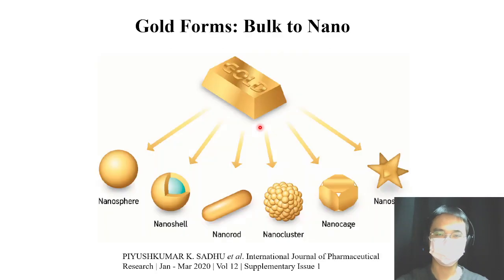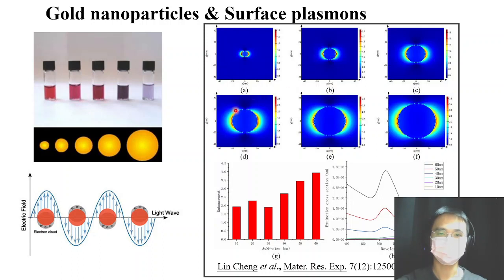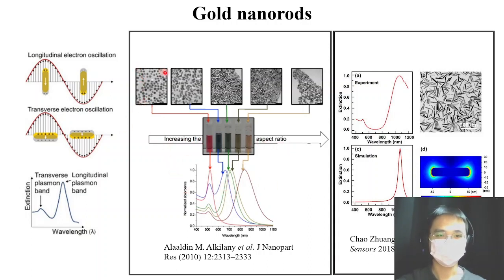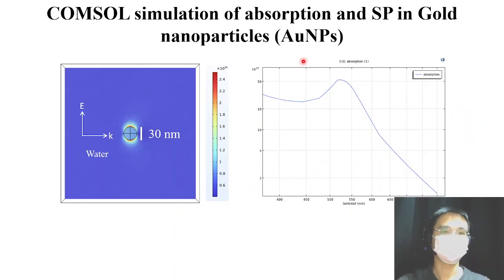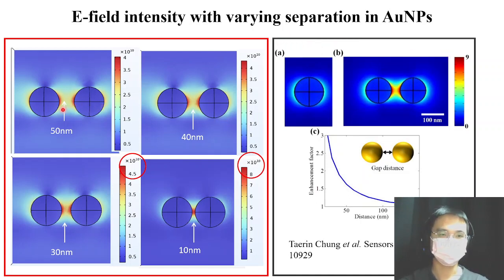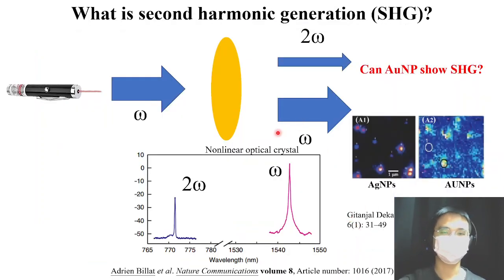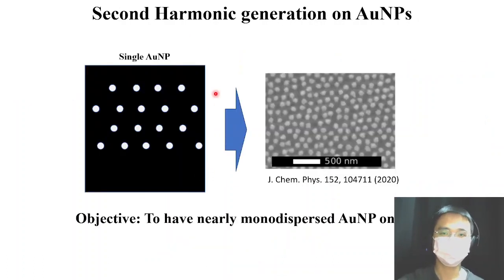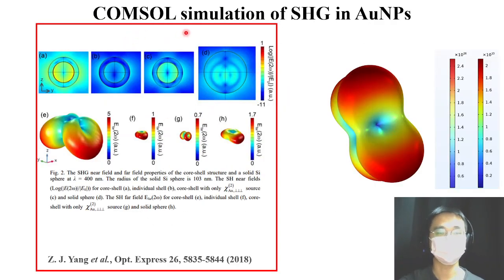Simulating plasmons and Second harmonic generation in AuNP with COMSOL (seminar)